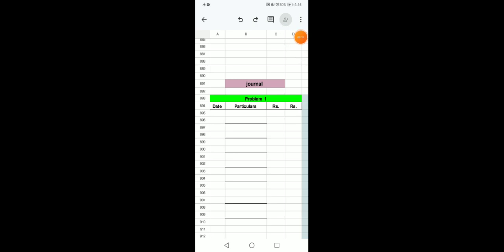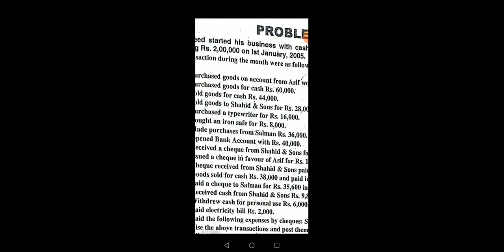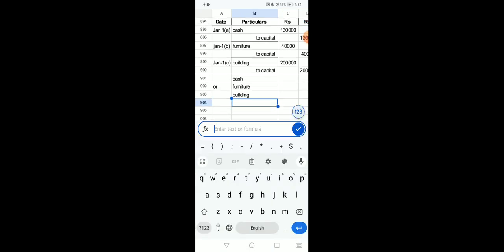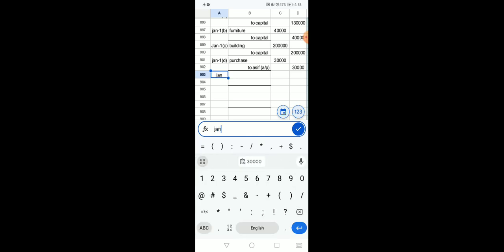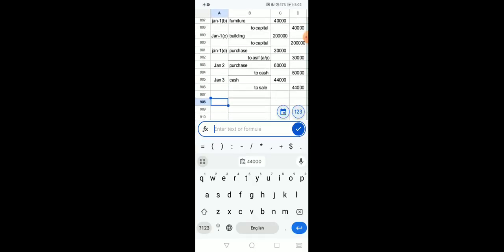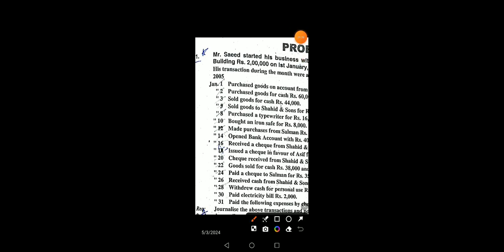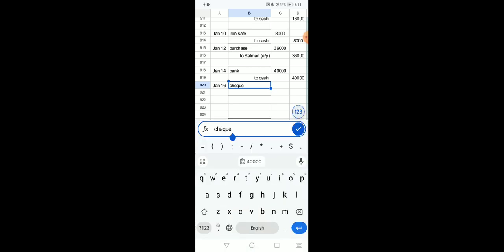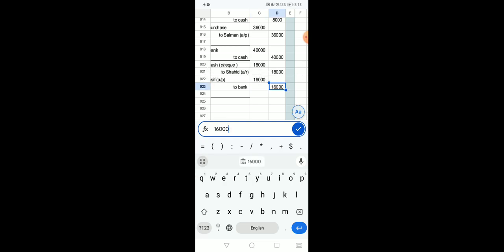Q.1(a) journal ledger trialbalance